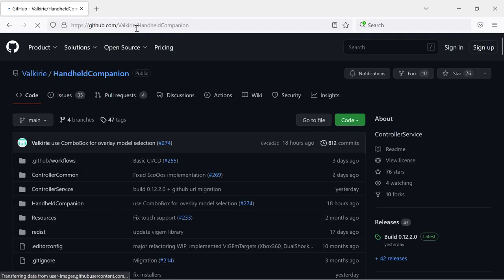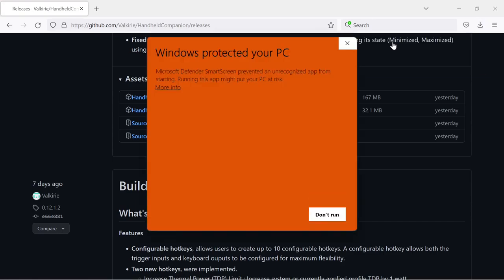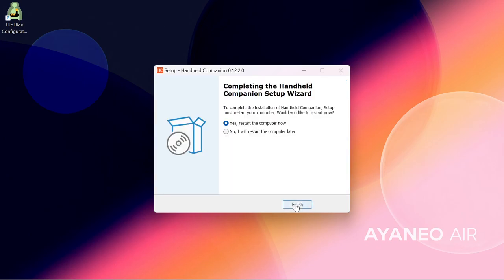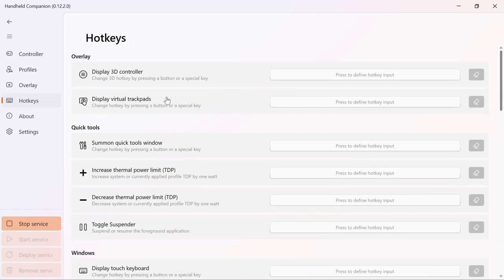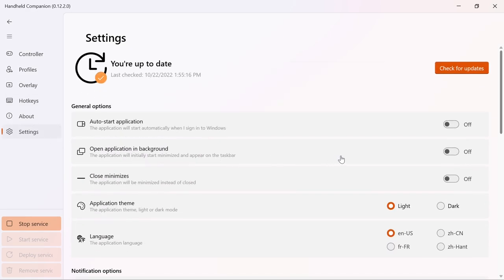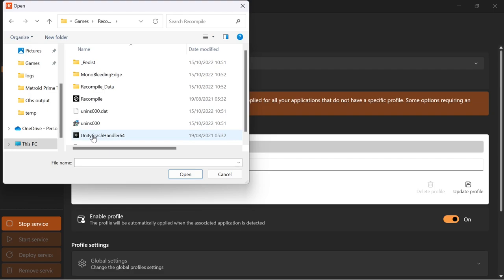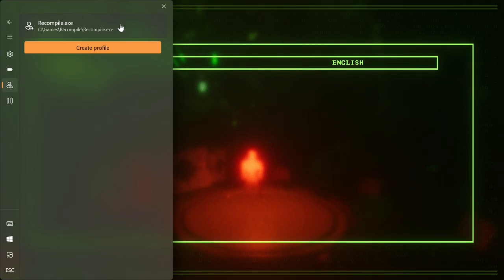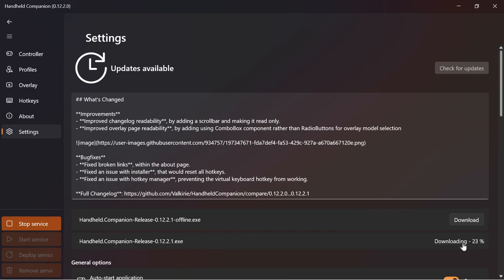Installation - Configuration - Profiles - Update - Handheld Companion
Installation - Configuration - Profiles - Update
Ayaneo Air Pro
Recompile

00:00 - Installation
01:39 - Configuration
02:34 - Profiles
03:36 - Update